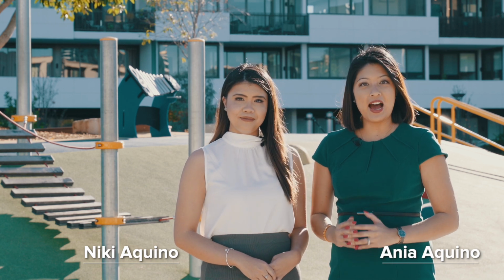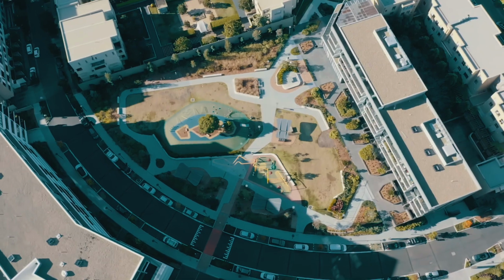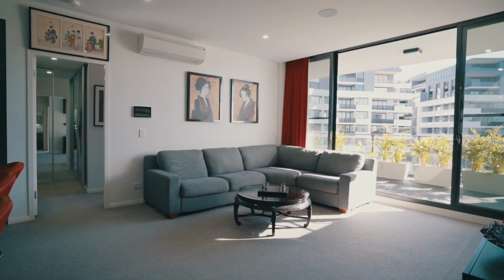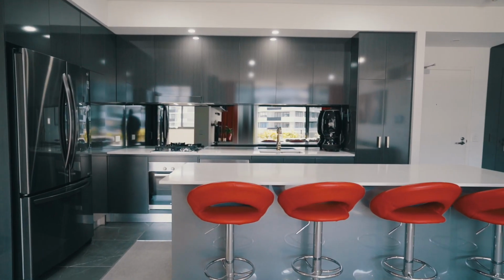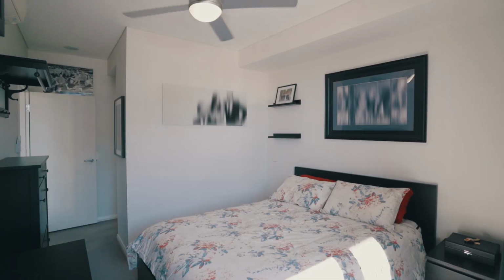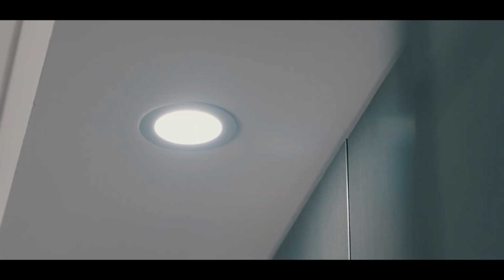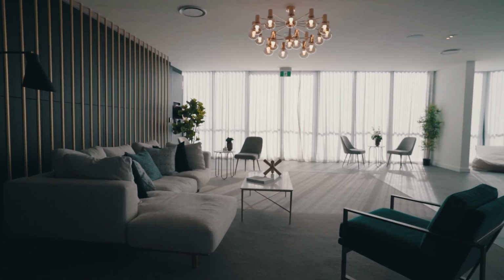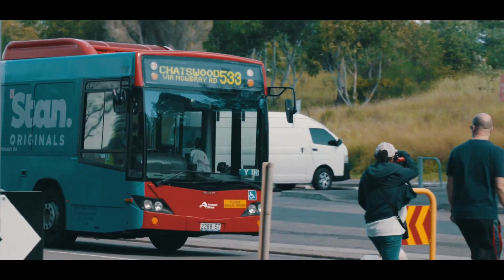Space, light and luxury at a turn of a key | 9003/16 Amalfi Drive, Wentworth Point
Positioned opposite Bay Park with club amenities, this contemporary home offers space, light and luxury within the resort style 'One The Waterfront' community. It's a walk to shops and eateries at The Piazza and Marina Square, with transport close by.

Ania Aquino | 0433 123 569
Lee Murray | 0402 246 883
Niki Aquino | 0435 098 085